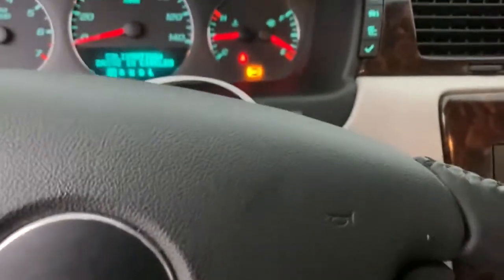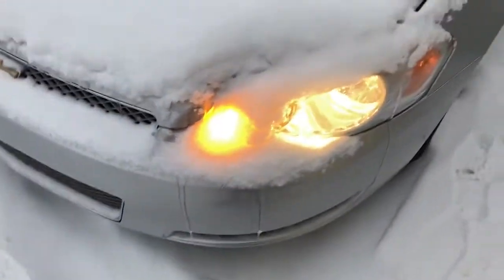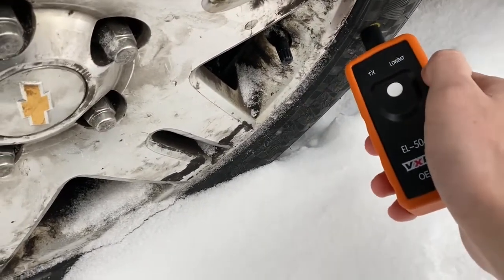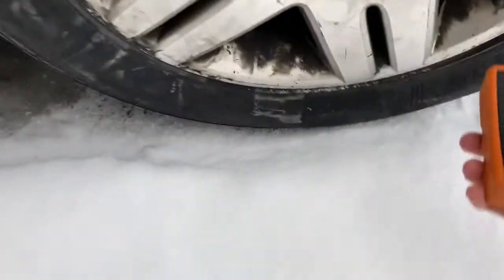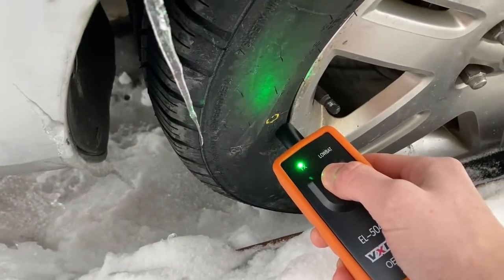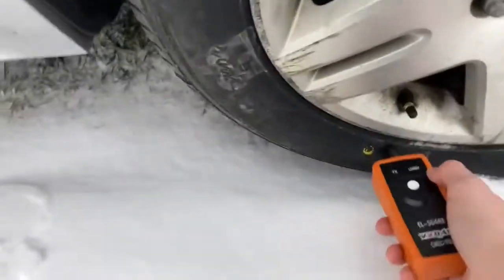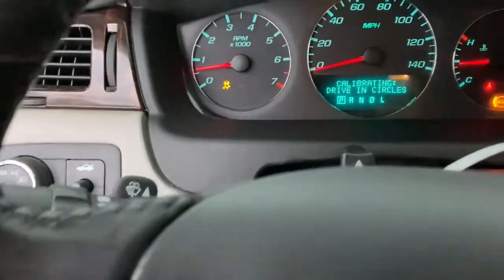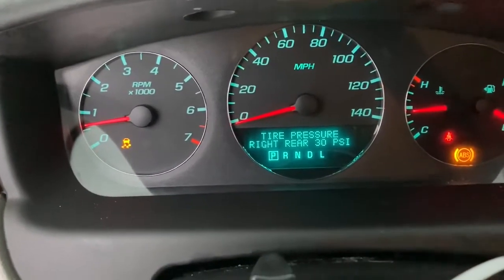How to Reset TPMS Tire Pressure Monitoring System on GM Chevy Vehicles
Relearn / Reset TPMS Tire Pressure Sensors on GM Chevy Vehicles

TPMS Reset Tool

This is how to reset TPMS sensors on 2012 and newer Chevy/GM vehicles. Really easy process with the cheap reset tool!!!